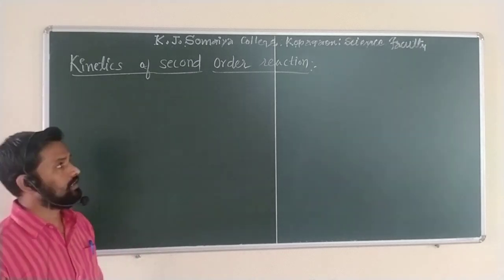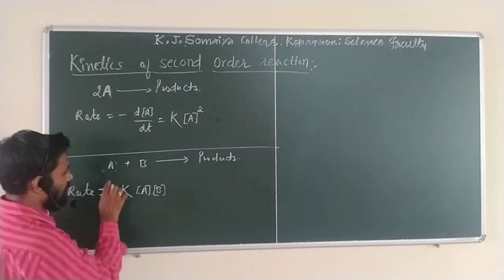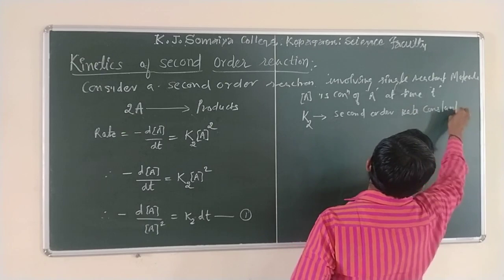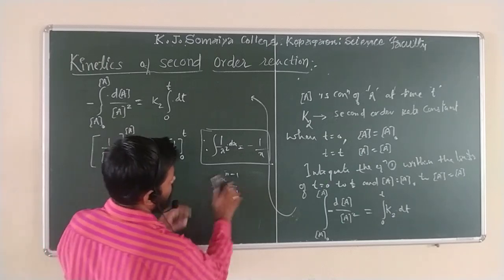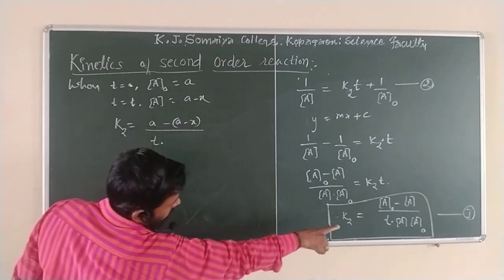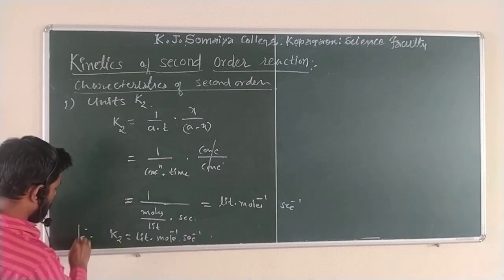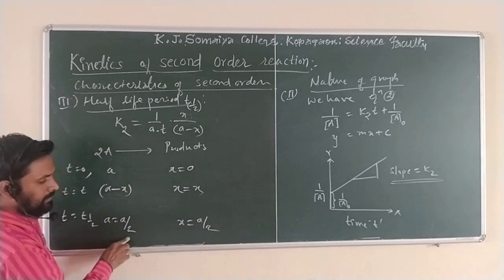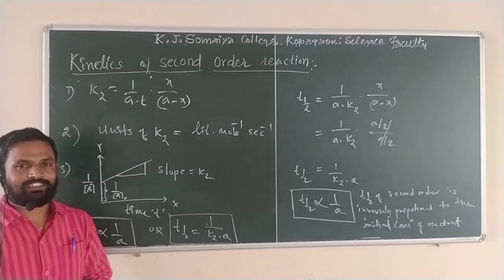SY BSc: Kinetics of Second Order Reaction (Type-I)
Kinetics of Second Order Reaction With Single Reactant Involved.